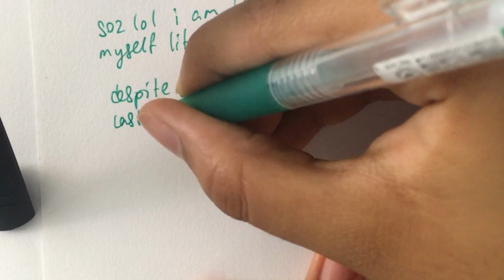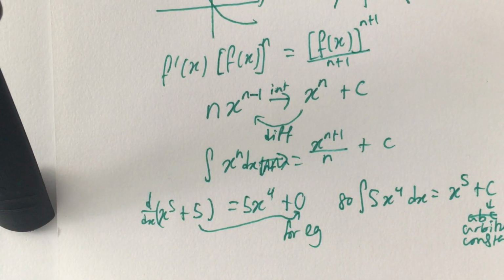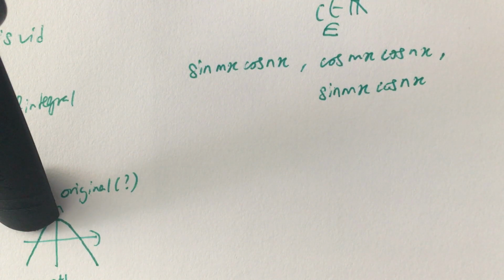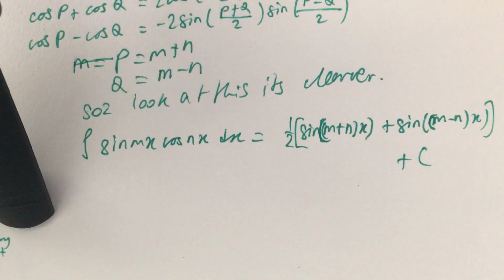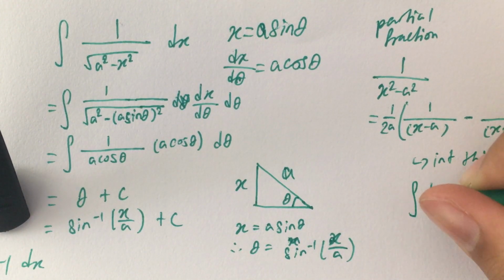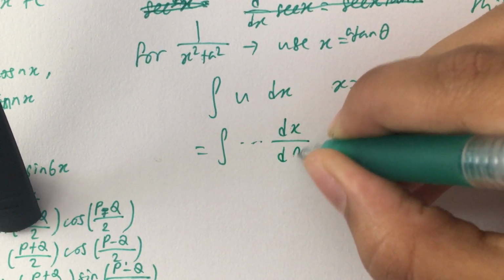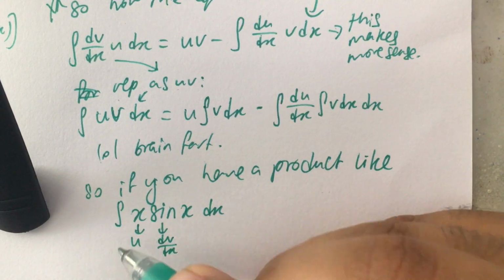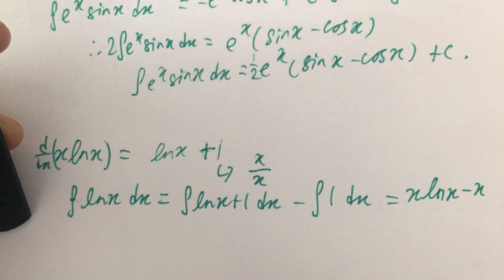Mathematics Series 13: Integration Techniques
Sorry for the very weird timing! I actually finished combining the vid today but didn't have time to upload. (same goes for the physics one)